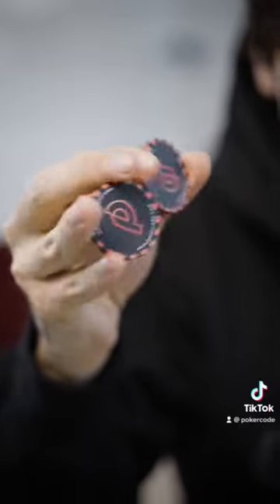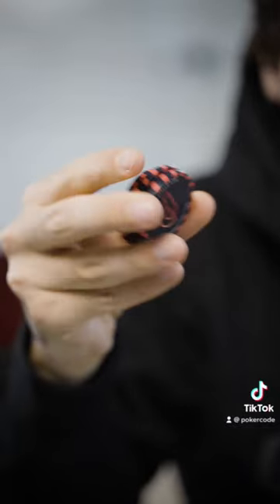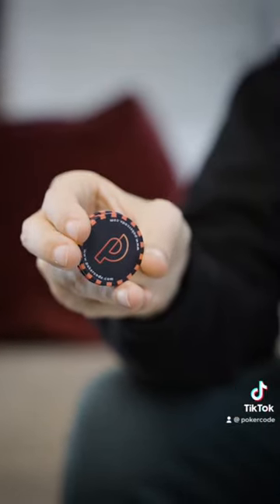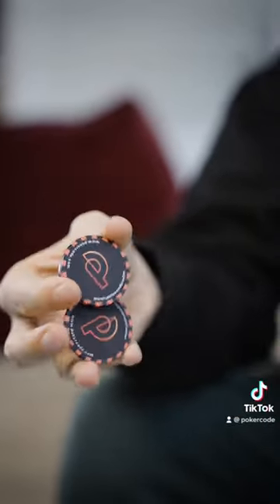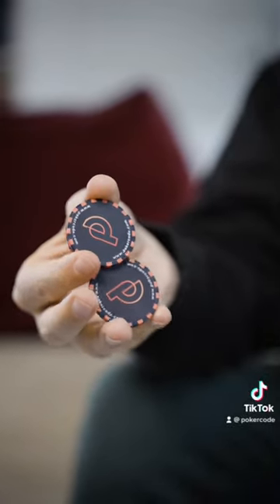Fedor has another poker chip trick to share with you